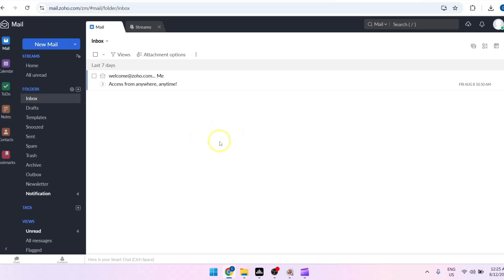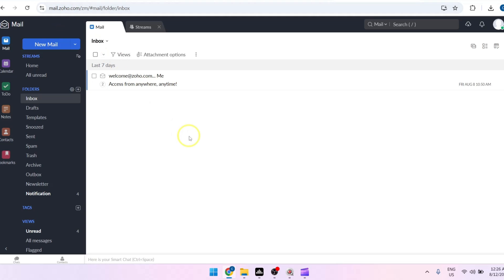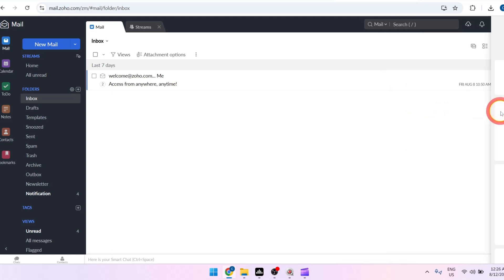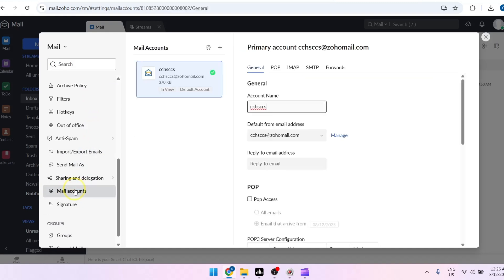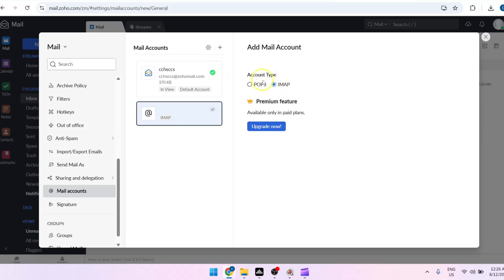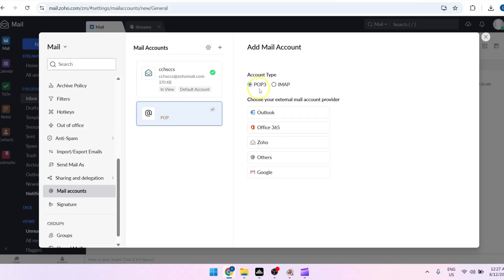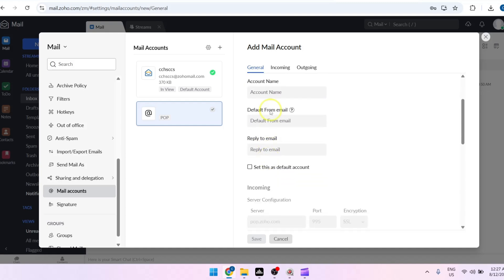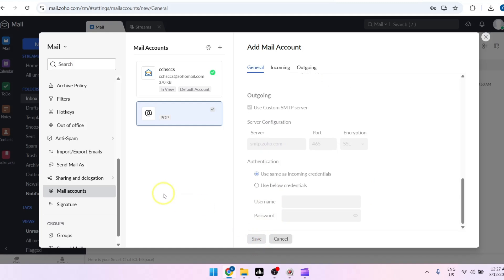How to Add Multiple Accounts In Zoho Mail 2025 (QUICK & EASY)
Learn how to add multiple accounts in Zoho Mail so you can manage all your email addresses in one place. This guide walks you through linking additional Zoho accounts or external email accounts, configuring IMAP/POP settings, and switching between inboxes seamlessly.

Perfect for professionals and business owners who use multiple email addresses for different teams, domains, or purposes. Works on both the Zoho Mail web app and mobile app.